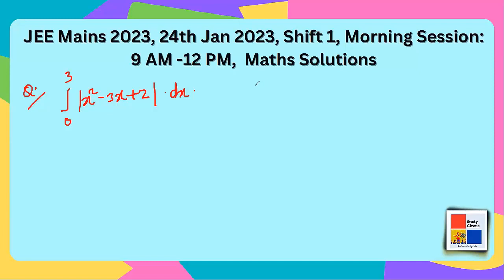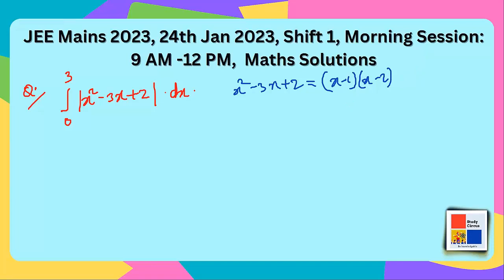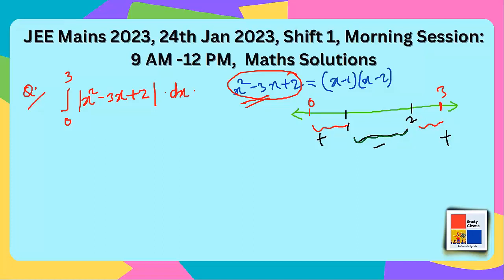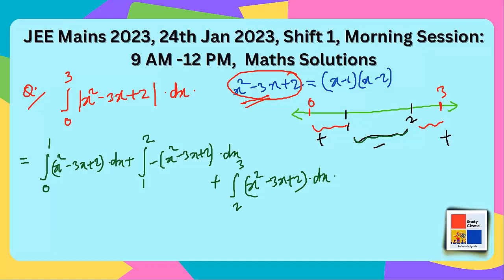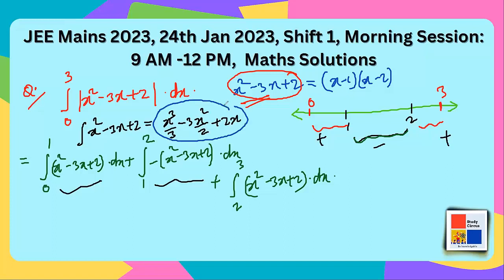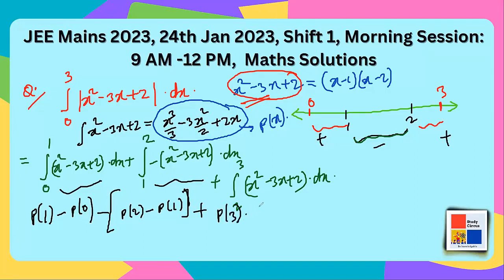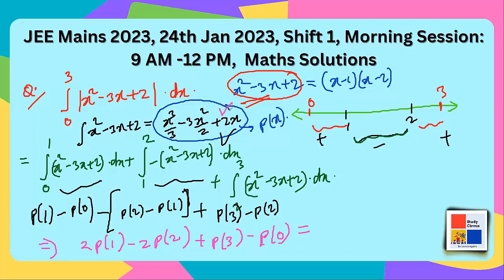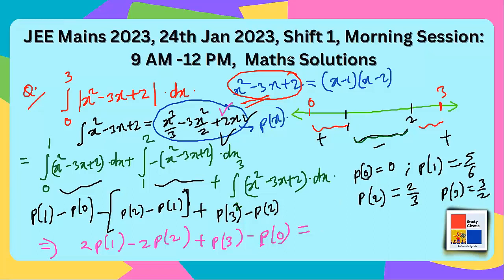JEE Mains 2023, Mathematics Solutions, 24th Jan 2023, Shift 1, Morning Session: 9 AM -12 PM, Q2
If I = integral (| x^2 -3x + 2| dx) , then find the value of 12*I

Joint Entrance Examination January 2023, JEE Mains 2023, 24th Jan 2023, Shift 1, Morning Session: 9 AM -12 PM,  Maths Solutions - Question 2